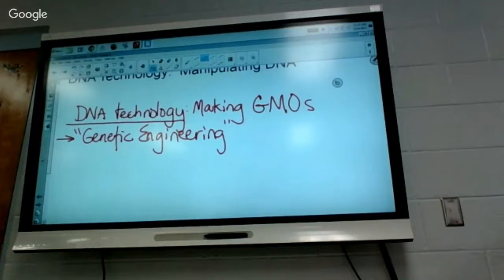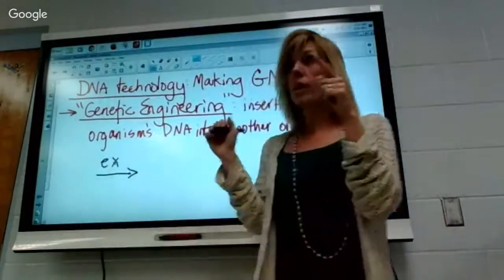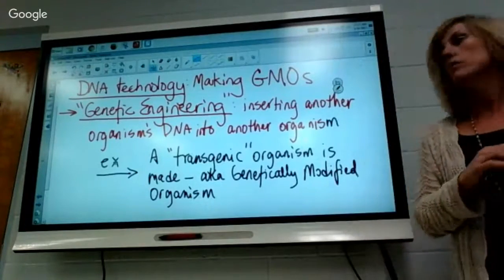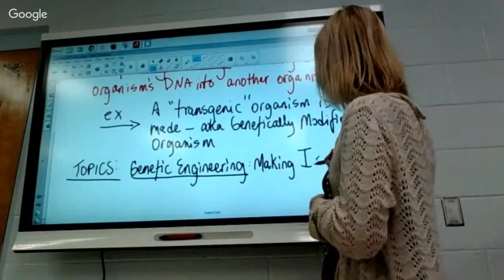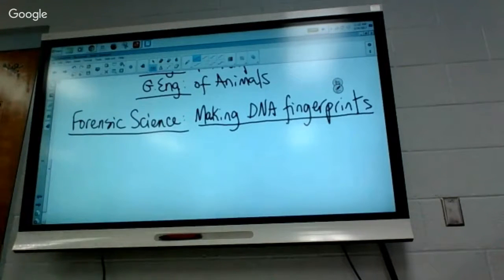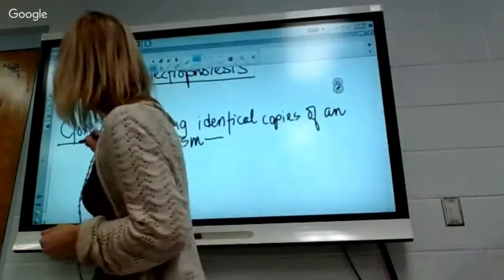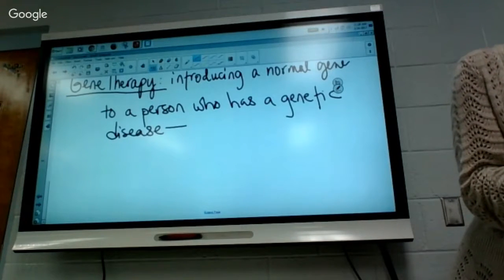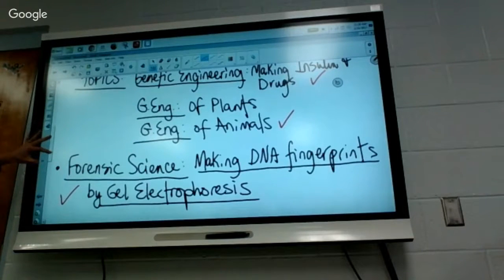3/24: DNA technology introduction